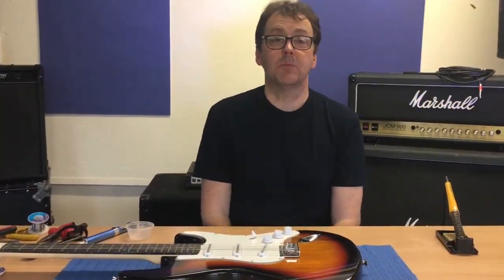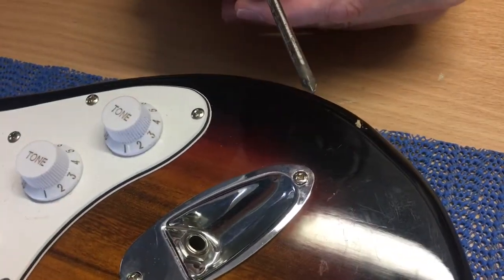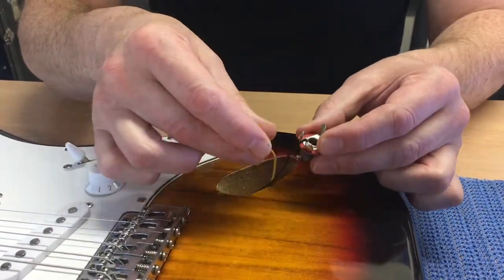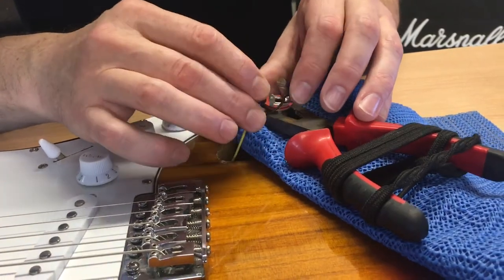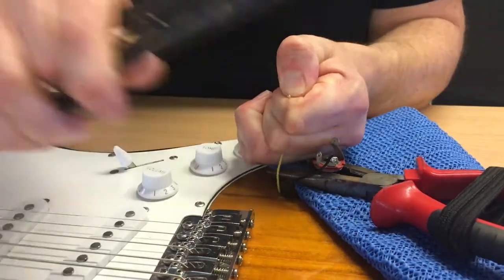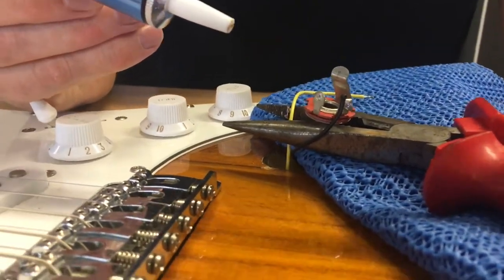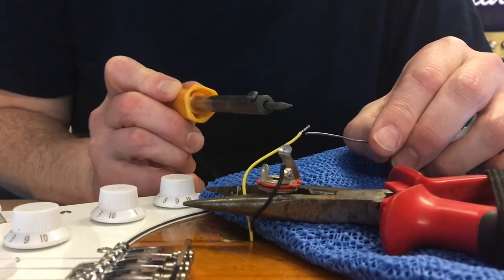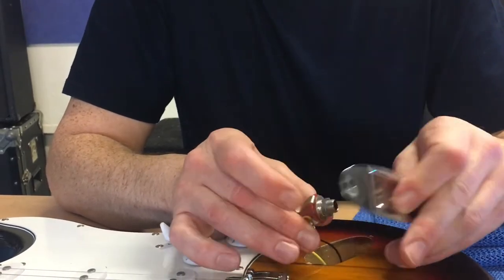Yap Music Repair Shop Film One (repair on a input jack)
Yap Music's first repair film. Repairing an input jack on a Electric Guitar. A step by step guide to fixing that guitar that cuts out at the jack and the tools used and explained by our experienced repairer.